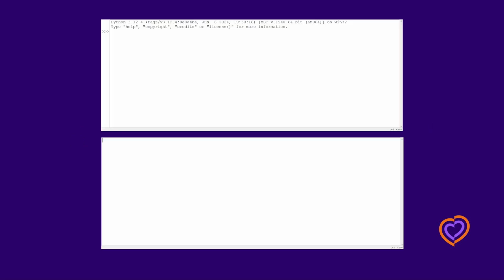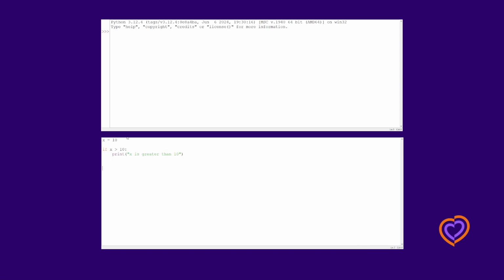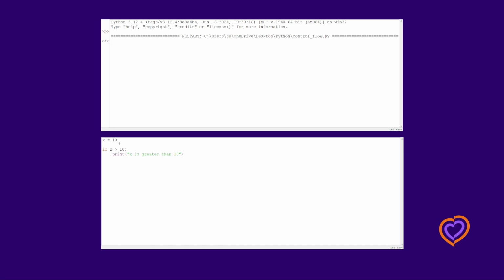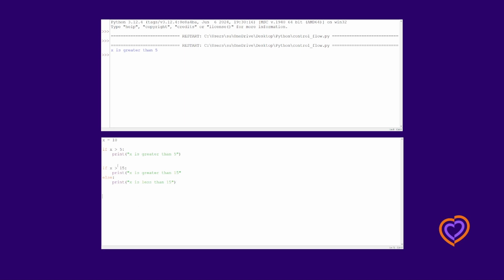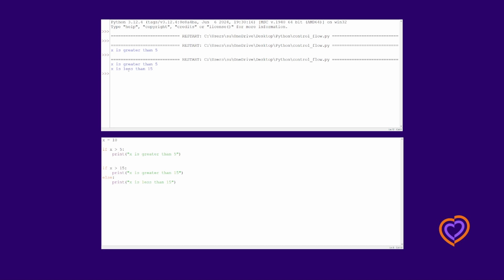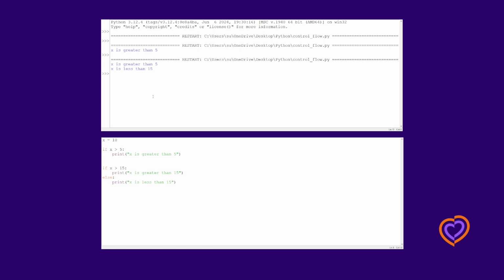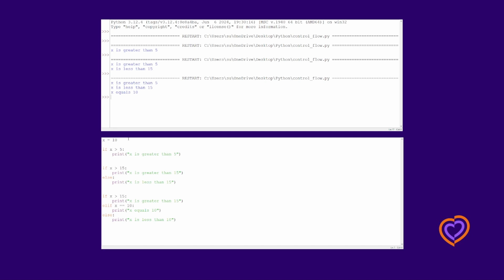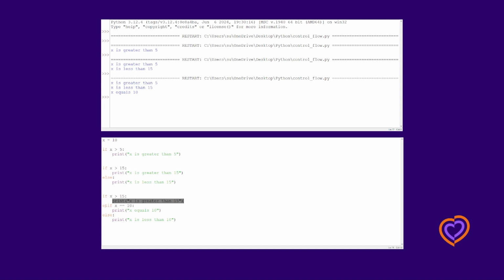Control Flow - Part 1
In this lesson we explore controlling the flow of the program with conditional statements.